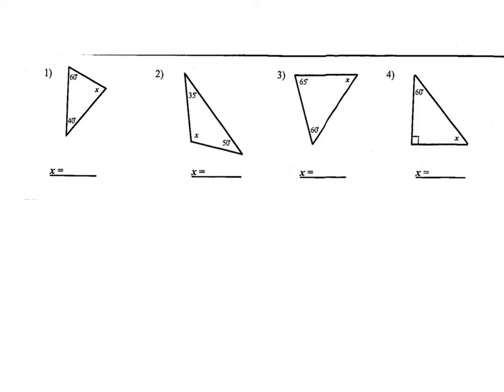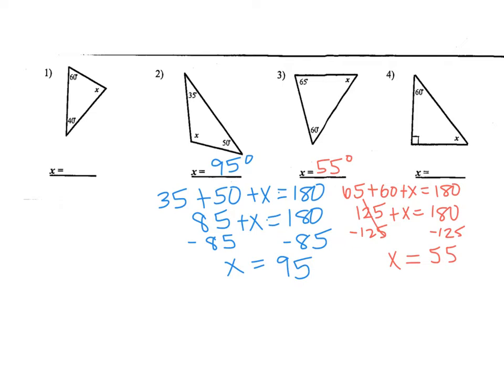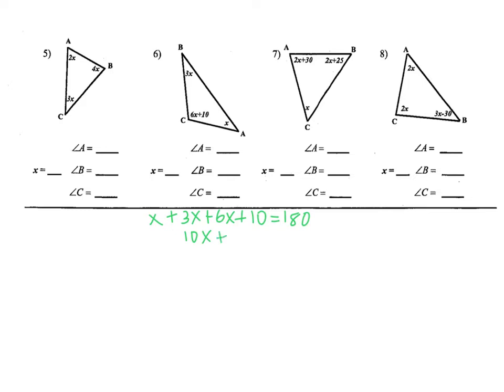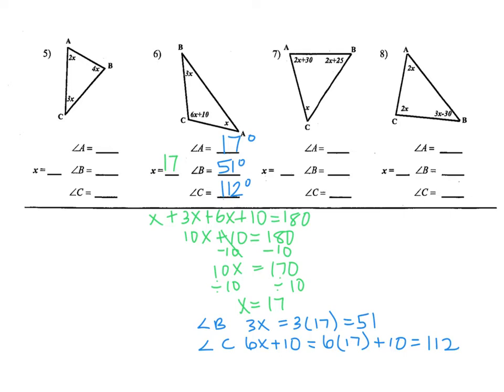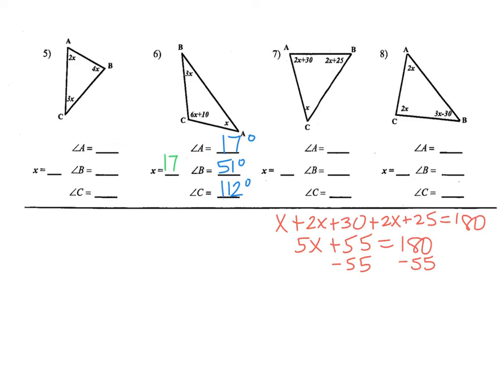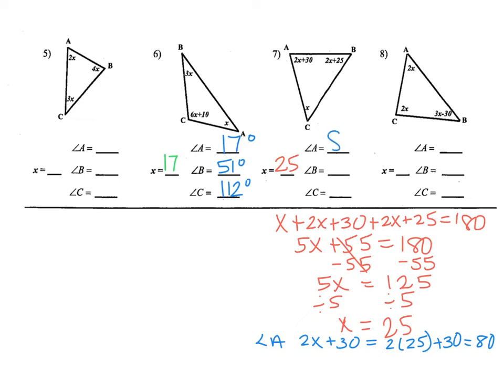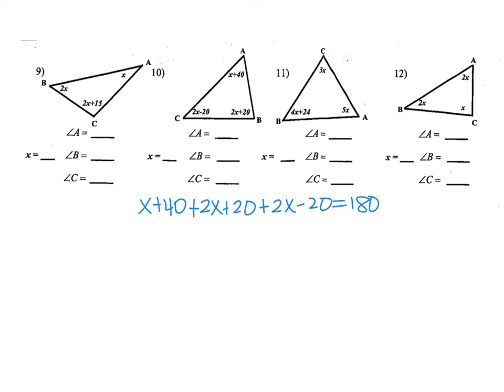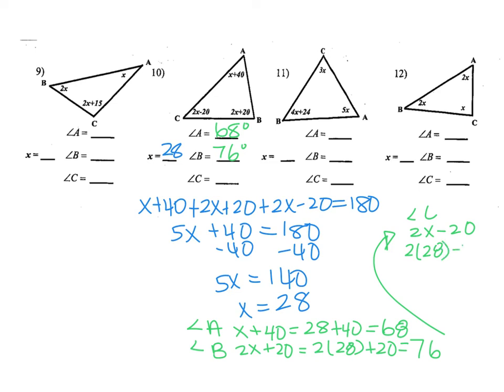Triangles with algebra extra notes